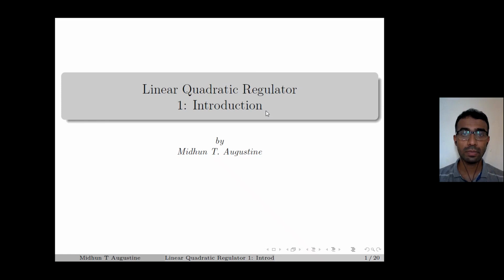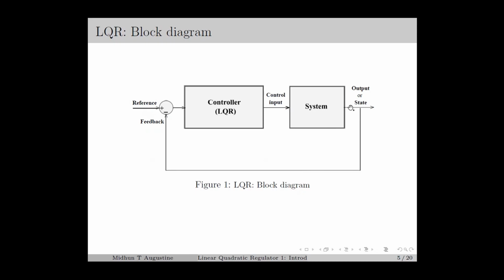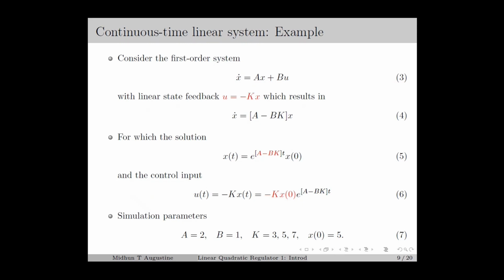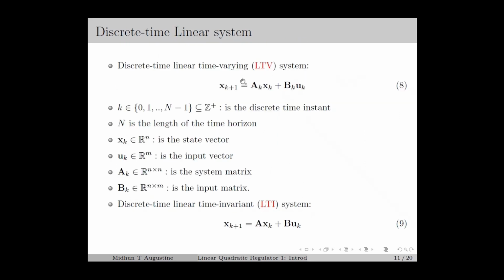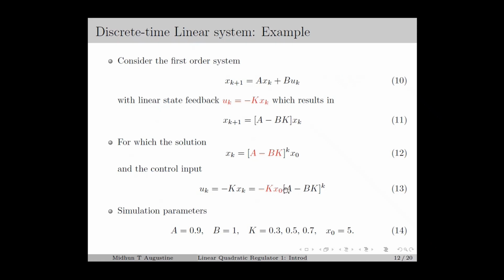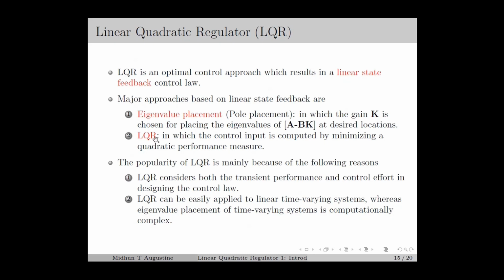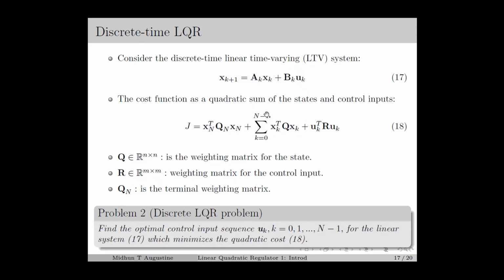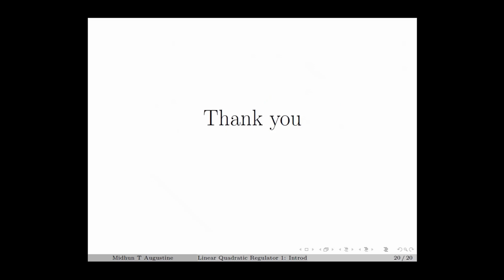1: Introduction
This lecture series discusses the modern control approach called the  linear quadratic regulator (LQR). The lectures mainly covers the different formulations of LQR: Continuous LQR, Discrete LQR and Constraint LQR along with its derivations and numerical implementation.

The MATLAB codes for the simulations in this lectures can be accessed from the following link.